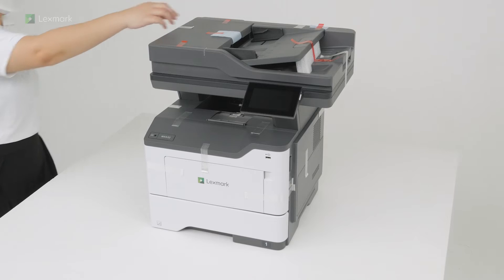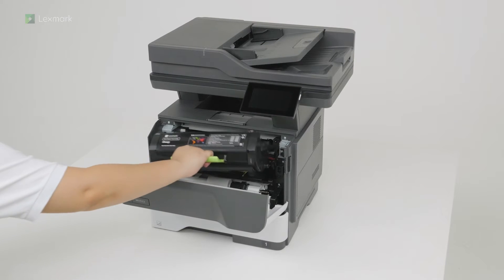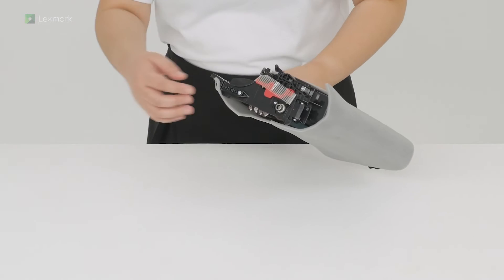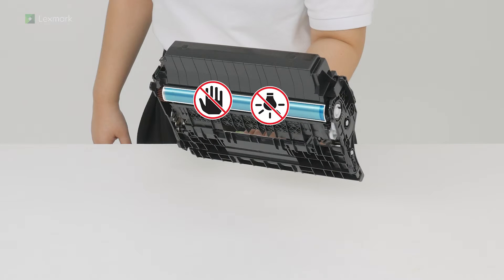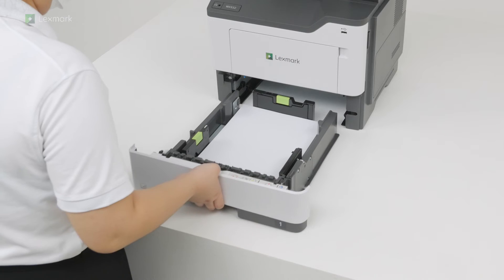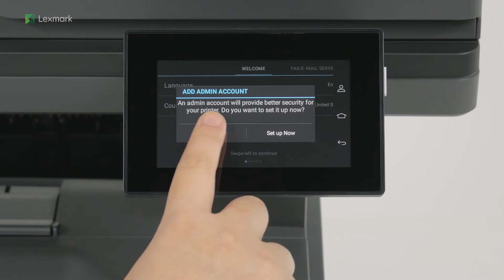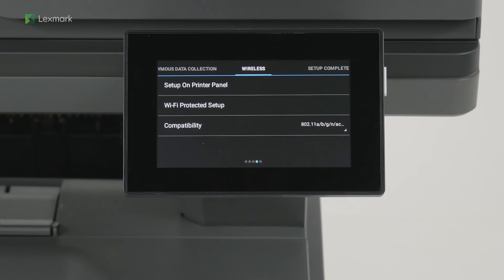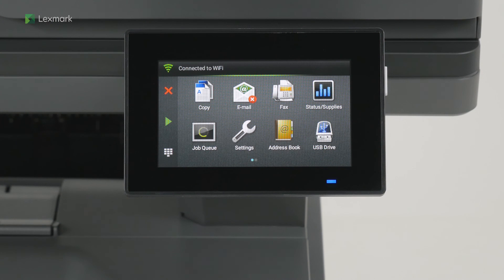MX532/MX632/XM3350—Setting up the printer